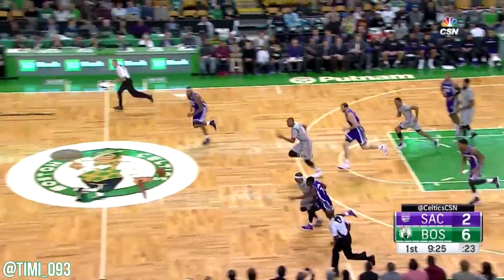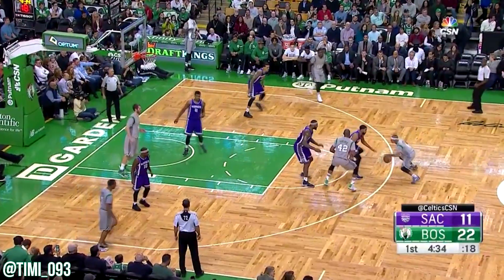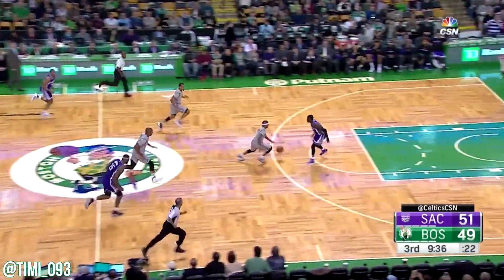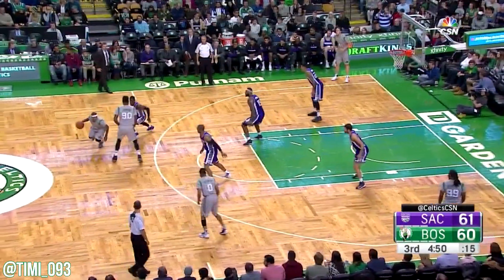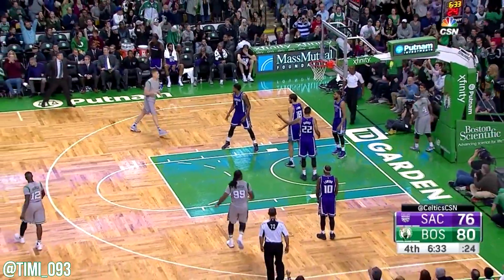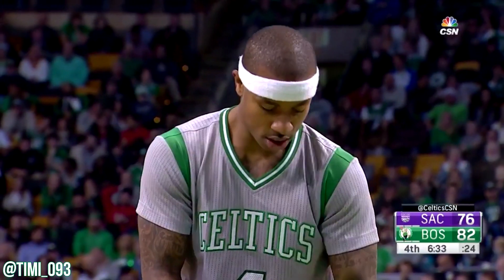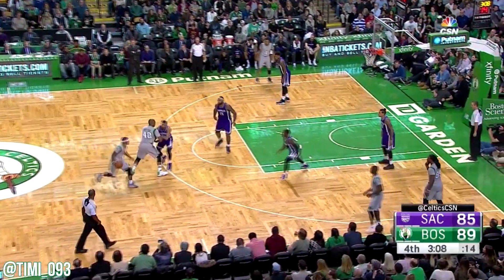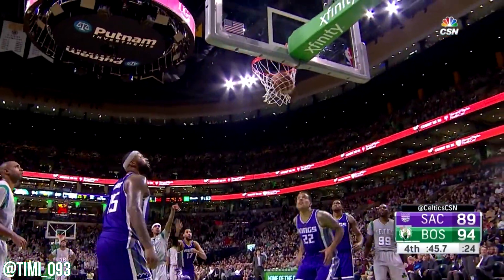Isaiah Thomas Highlights vs Sacramento Kings (20 pts, 7 ast)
Statline: 20 pts (6/21 FG, 8/9 FT), 7 ast, 2 stl in 34 minutes

NBA 2016/17: Game 19